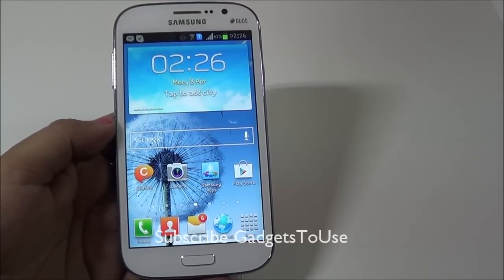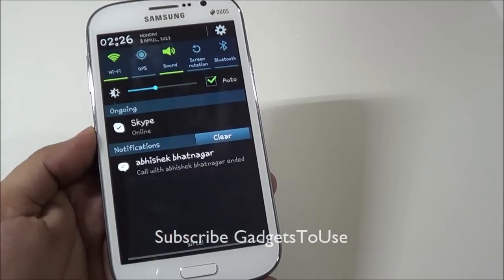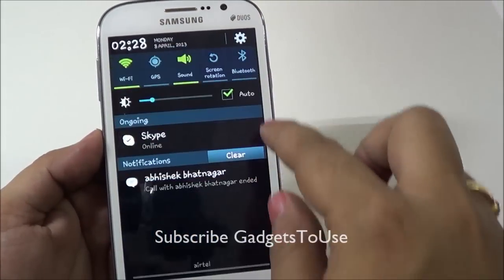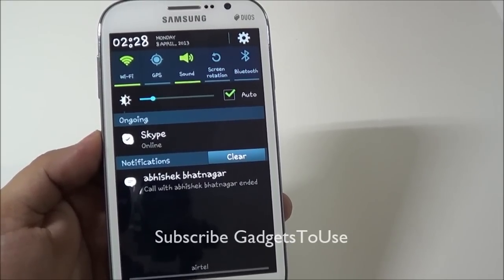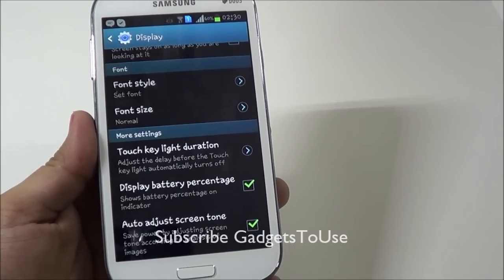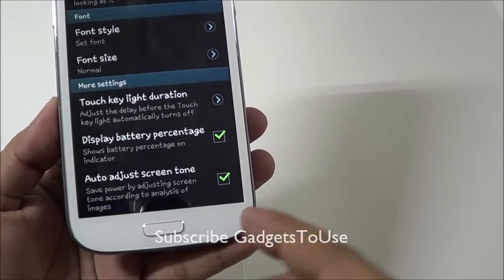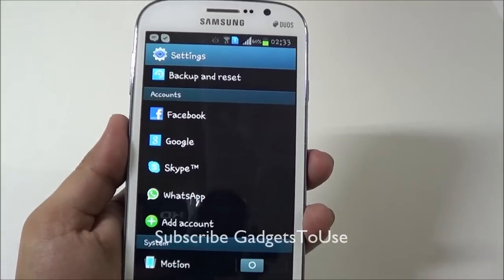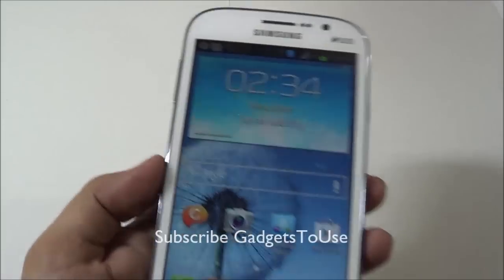Samsung Galaxy Grand Battery Saving Tips and Tricks - Increase Battery Life